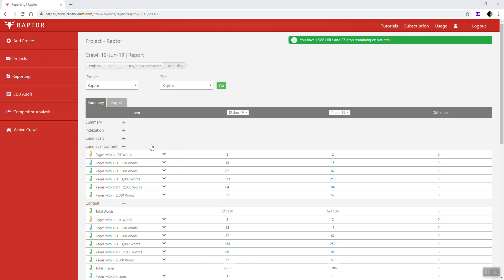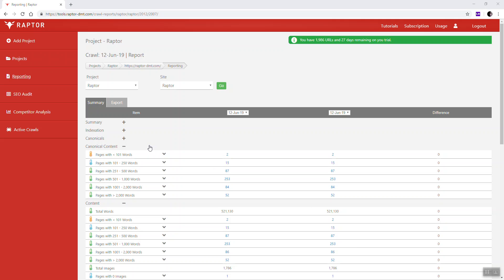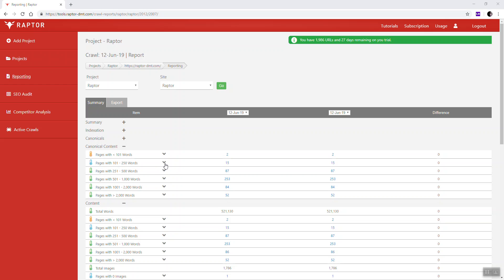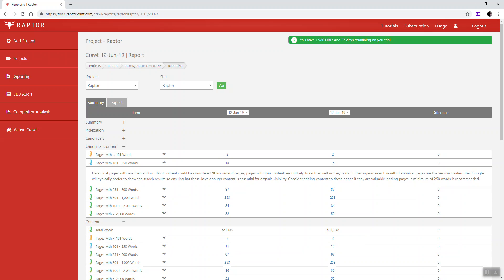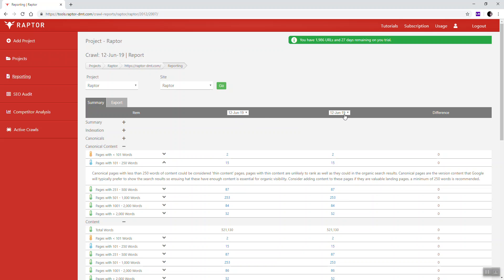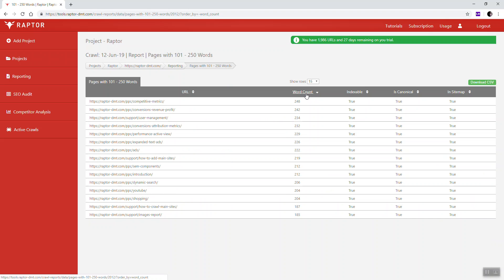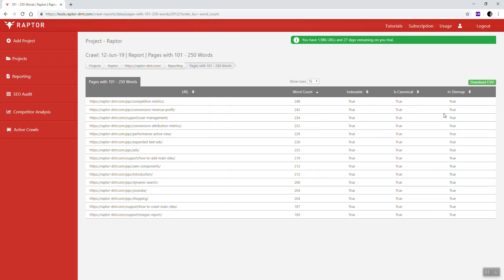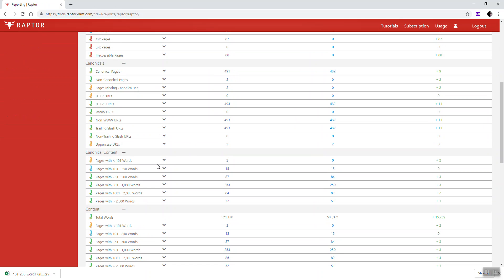Nearly Thin Content Pages - Raptor SEO Data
Canonical pages with less than 250 words of content could be considered 'thin content' pages, pages with thin content are unlikely to rank as well as they could in the organic search results. Canonical pages are the version content that Google will typically prefer to show the search results so ensuing hat these have enough content is essential for organic visibility.

Consider adding content to these pages if they are valuable landing pages, a minimum of 250 words is recommended

Our SEO Web Crawler collects a ;lot of data, and we process and analyse this data with hundreds of SEO checks to automate type manual work for you. One of the ways we like to present clear and actionable information is to segment this into sections. This section of the data in the  summary tab of or SEO reporting tool, is ‘Canonical Content’.

Canonical content, is content (word count) on canonical pages… A canonical page is a page with a self-referential canonical tag. This means it’s the preferred content, most likely to show in Google and the primary focus of much SEO work. We show thin content, borderline thin content and long consent as a distribution to illustrate how your site canonical content is distributed.

If you would like to learn more about this topic, or any of the other data in our SEO tool, please check out the guides below: